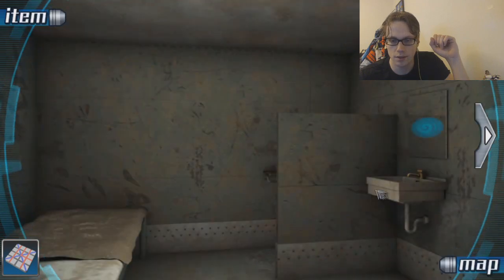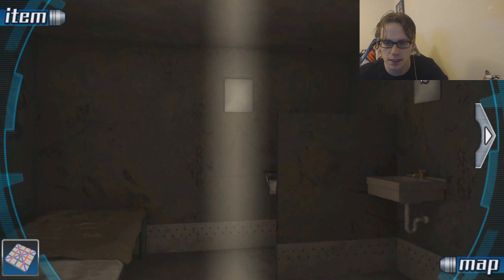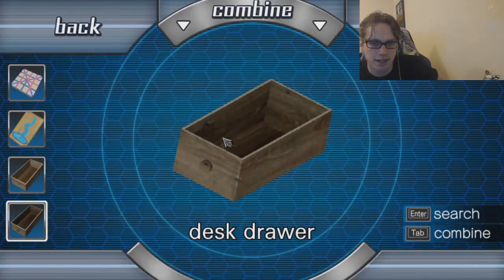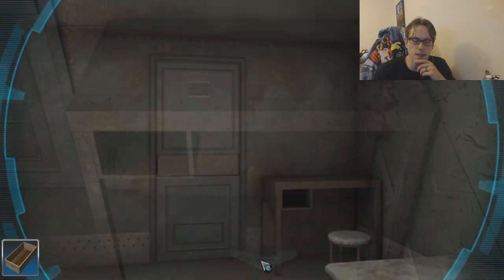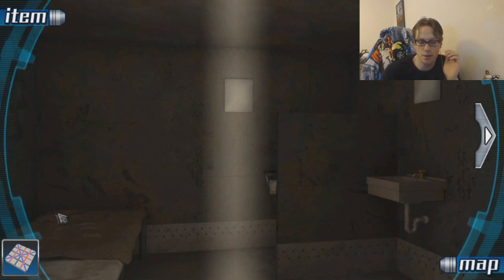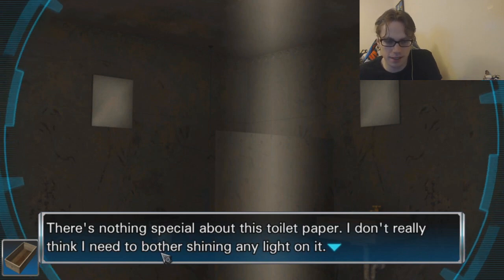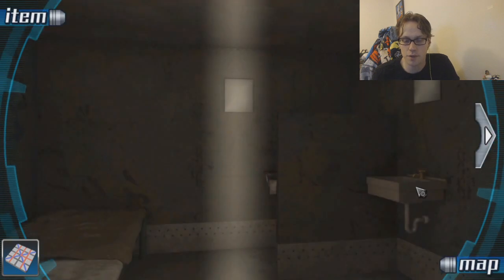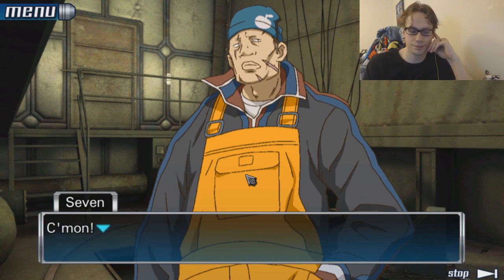Final Episode? - Zero Escape 19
Should this series continue? Let me know!

Twitch.tv/Plus2Comedy